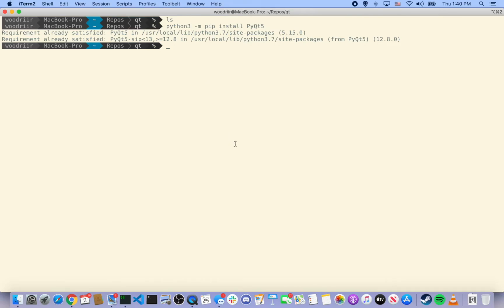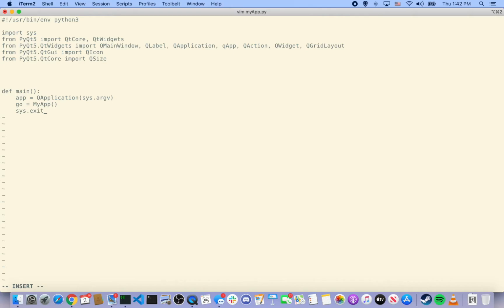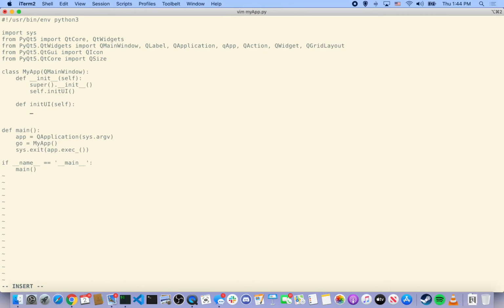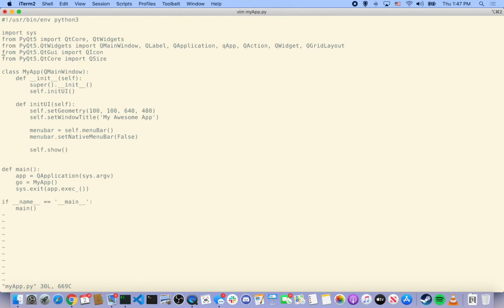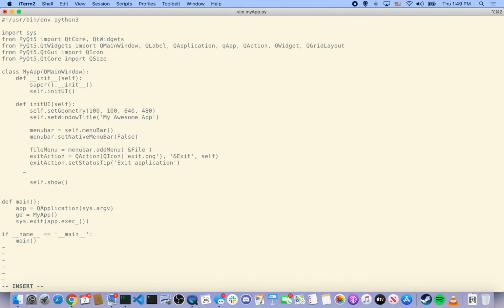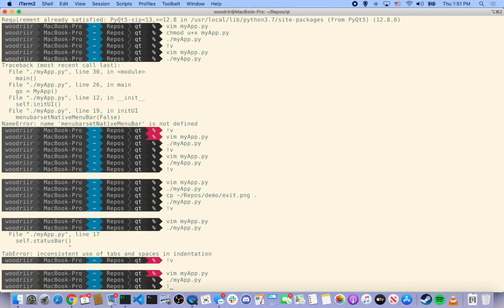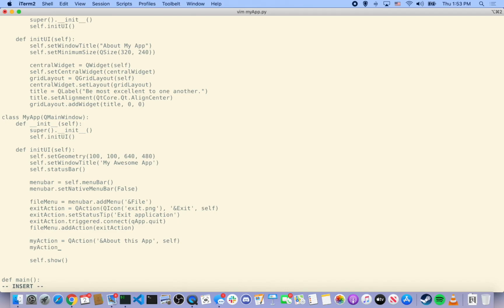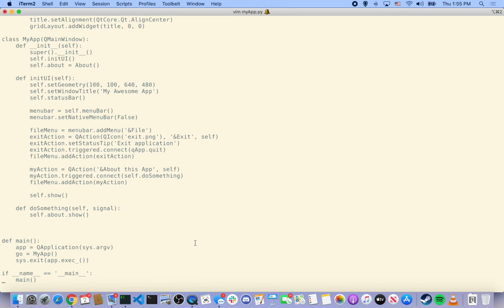How to create GUI using Python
Professor Woodring is going to walk you through how to create GUI in Python.